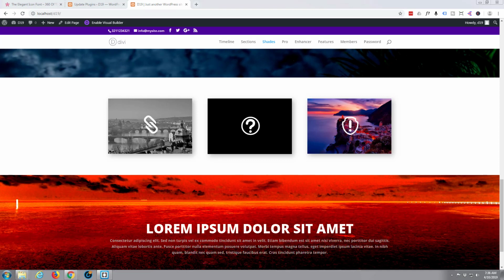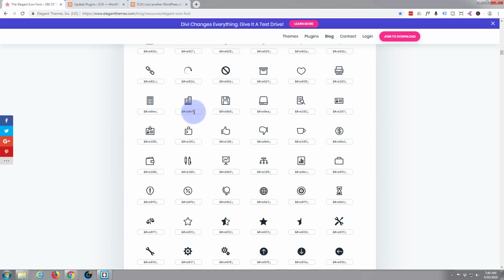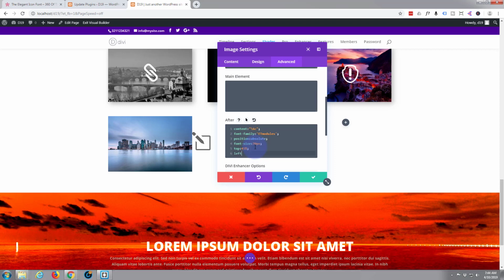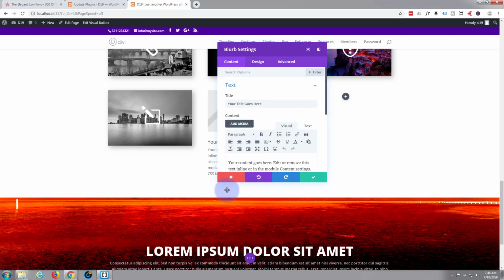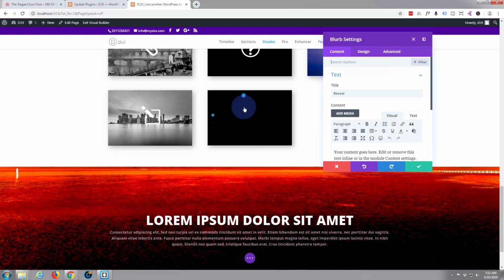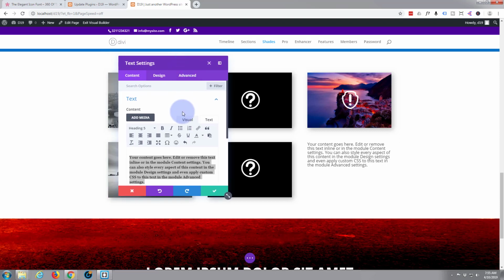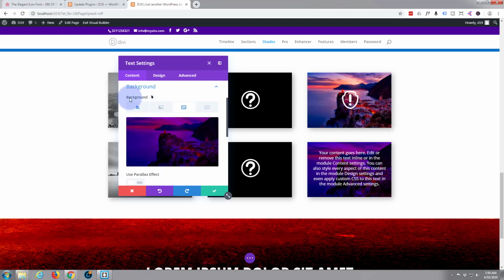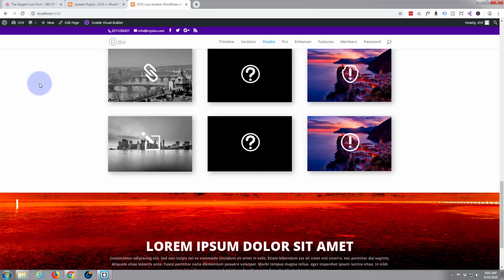Divi Theme Create Hover Overlay Boxes With ET Icons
Divi Wordpress Theme Create Hover Overlay Boxes With ET Icons.The Divi theme from elegant themes is absolutely awesome. Whenever I have a WordPress build, it's my go-to theme every time. I have built many, many sites with the Divi theme and it just keeps on getting better. Elegant themes keeps adding features, and tools to increase your productivity, as well as ease of use and site load speed. So if you are building a WordPress site I recommend you give it a try. I am pretty sure you will not be disappointed!

CSS Code used:

After box:
    content: "\74";
    position: absolute;
    font-family: 'ETmodules';
color: fff;
    font-size: 70px;
    top: 44%;
    left: 40%;

After box:Hover:
    content: "\74";
    opacity:0;